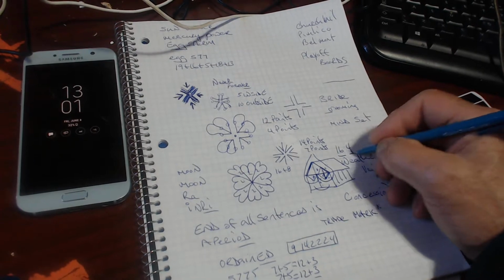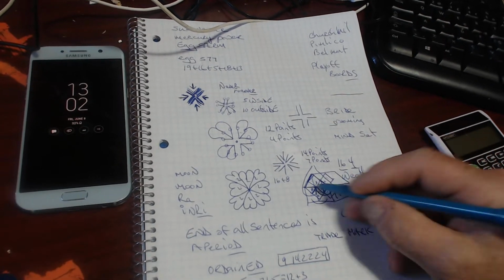STARS THE INSIDE OF A STAR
IF YOU USED A SINGLE STICK  TO CENTER YOU LOSE ONE END TO THE CENTRAL SYSTEM  BEND A SINGLE STICK  AND CONNECT TO THE CORE. i forgot to mention in this video so i cancelled and re uploaded